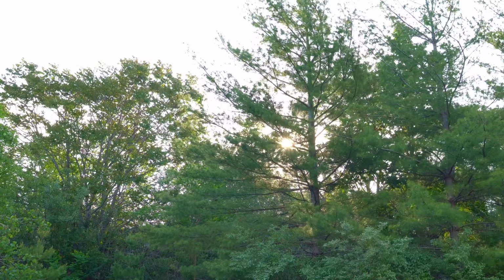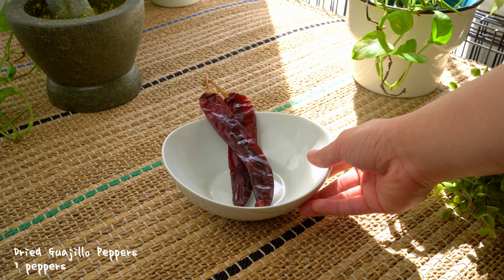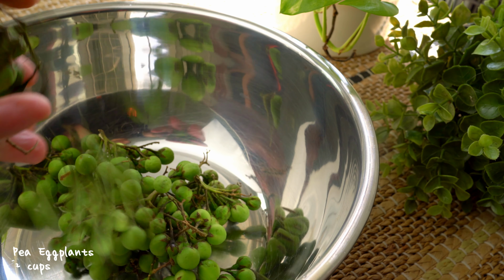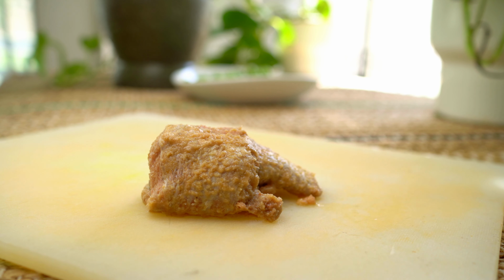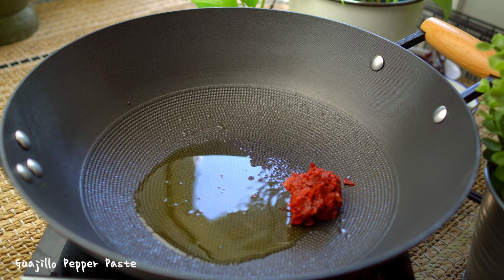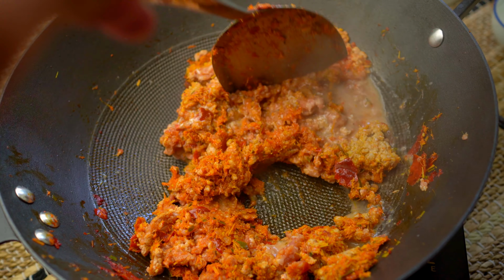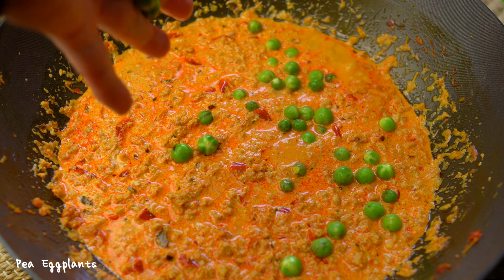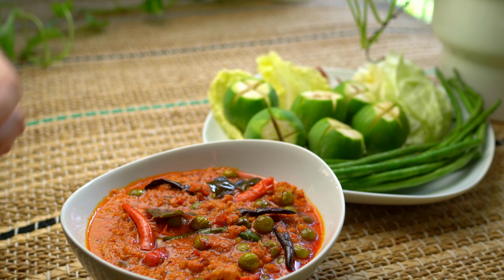HOW TO MAKE PRAHOK KTIS | ប្រហុកខ្ទិះ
Prahok Ktis ប្រហុកខ្ទិះ is a creamy Cambodian dip made of herbs, minced meat, and prahok. Prahok is fermented fish paste and is the heart and soul of Cambodian cuisine. It gives dishes a complex savory and umami flavor (similar to role of anchovies and cheese in foods). This dip is incredibly flavorful and goes great with crunchy vegetables and freshly steamed jasmine rice.

INGREDIENTS

Guajillo Peppers - 3 peppers
Lemongrass - 3 stalks
Galangal - 1.5 tbsp
Kaffir Lime Leaves - 8 leaves
Pea Eggplant - 2 cups
Red & Green Chilis - 10+ chilis
Vegetable Oil - 4.5 tbsp (see video for how to prep)
Dried Chilis - 10+ chilis
Ground Pork - 2.5 cups
Prahok - 2 to 3 tbsp
Hot Water - 3/4 cup
Chicken Soup Base Powder Mix (Bouillon Powder) - 1/2 tbsp
Fish Sauce - 1 tbsp
Coconut Milk - 1 cup
Water (mixed in mortar used to mash guajillo peppers, regular water is fine too) - 1/4 cup
Additional Water - 1/2 cup (see video for tips)

Adjust flavors to your liking!